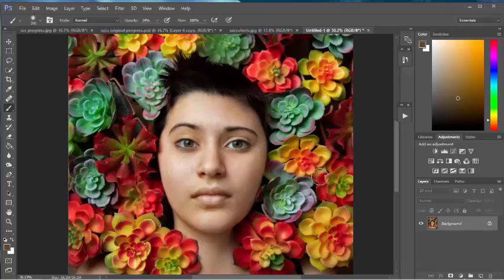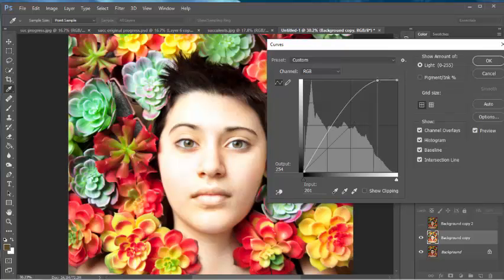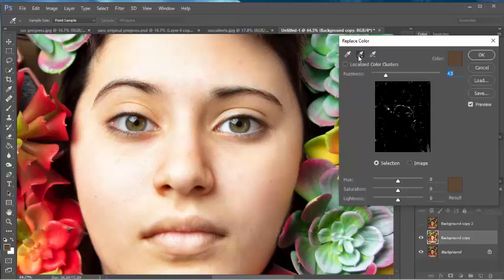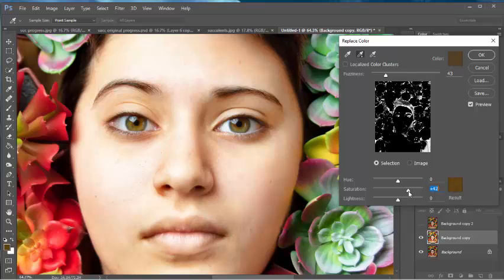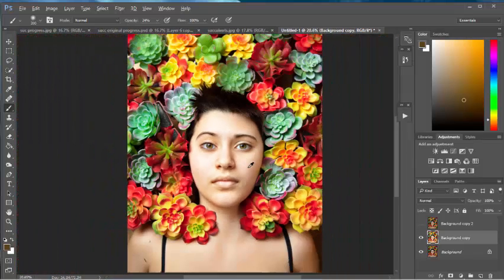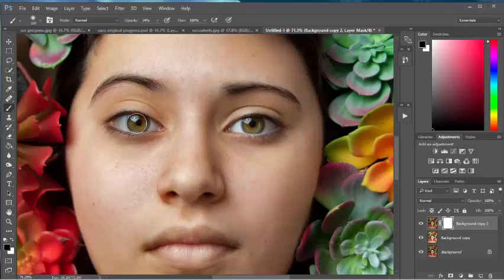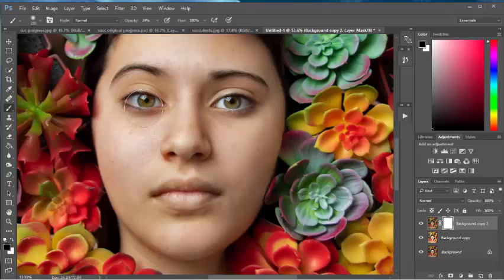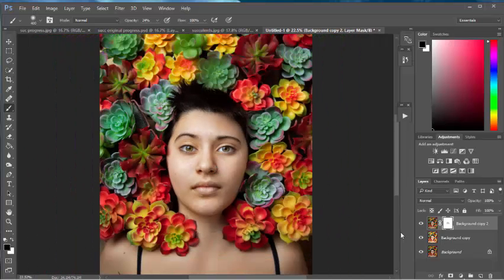Bright Eyes Tutorial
How to make your subject's eyes POP in your images? Let me show you the trick I use...